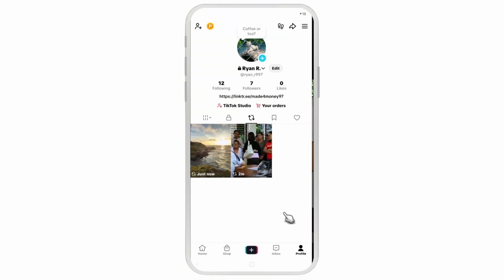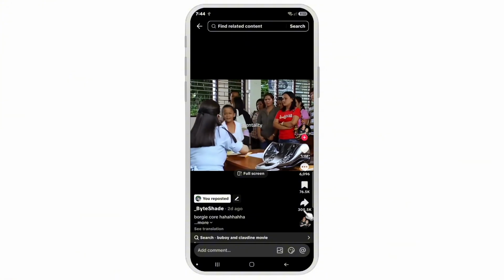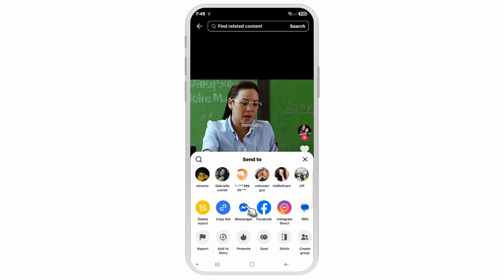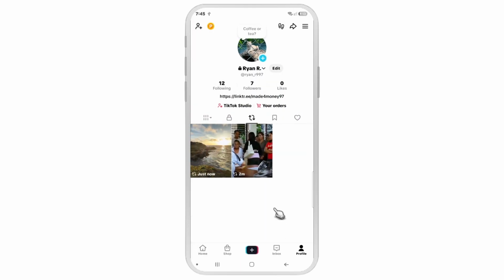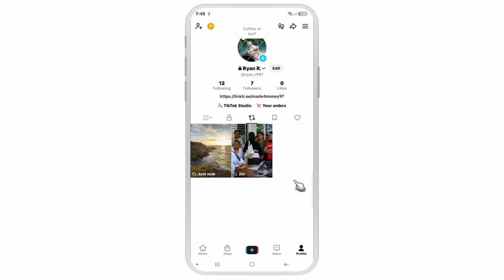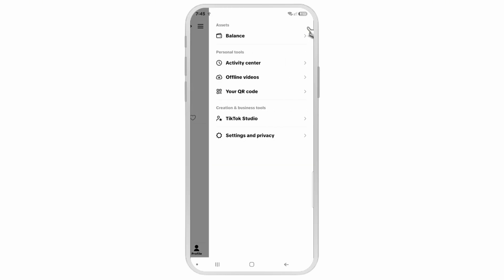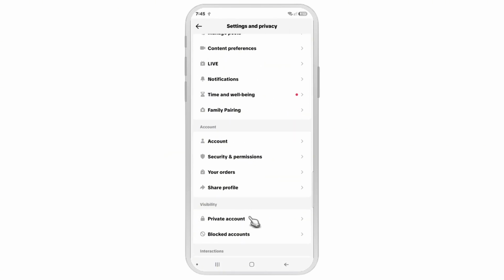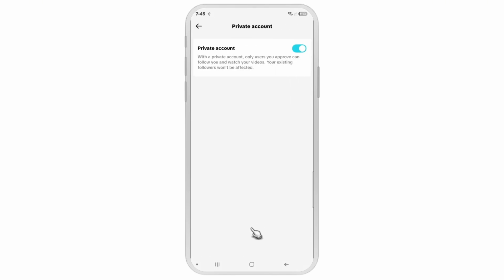How To Make Reposts Private on TikTok (Easy Guide 2026)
How To Make Reposts Private on TikTok

In this video, I will show you how to make your reposts private on TikTok step by step. If you don't want other people to see the videos you've reposted, this tutorial will help you adjust your privacy settings. You'll learn how to manage repost visibility, hide reposted videos from your profile, and control who can see your TikTok activity in 2026.

00:00 Introduction
00:10 How To Make Reposts Private on TikTok